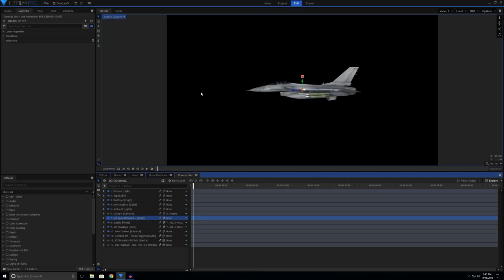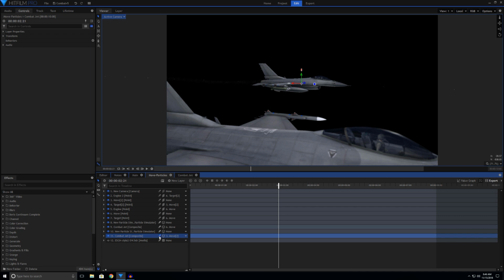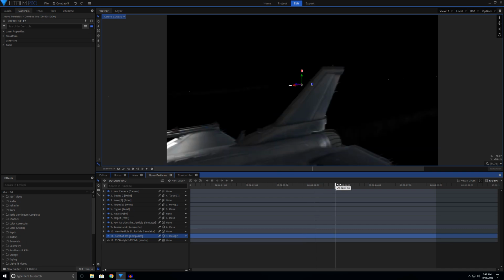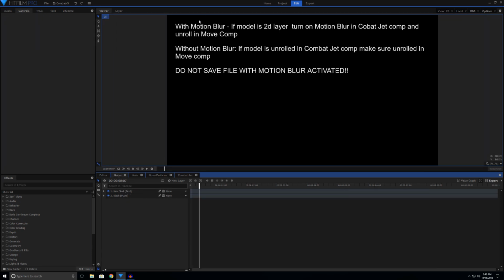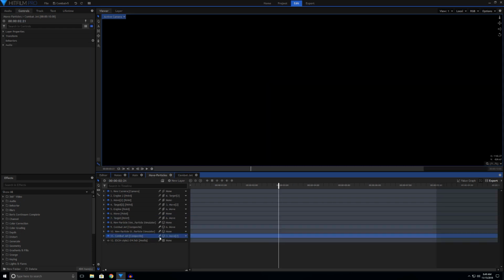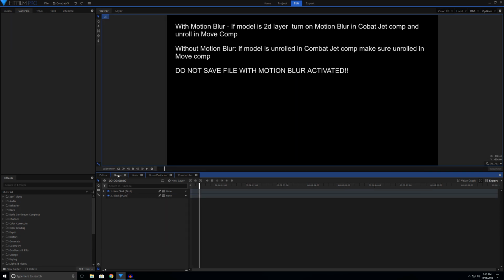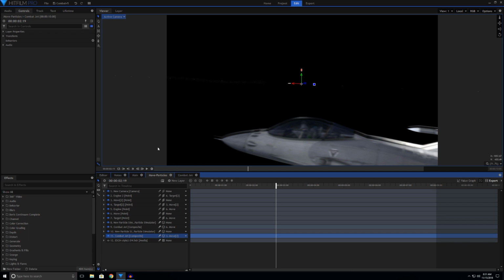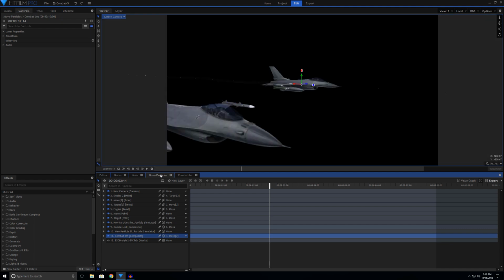Hitfilm Unrolled 3D Composite Observation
A brief video depicting an anomaly with motion blur applied to 3D model composite in an un-rolled state with Hitfilm Pro .